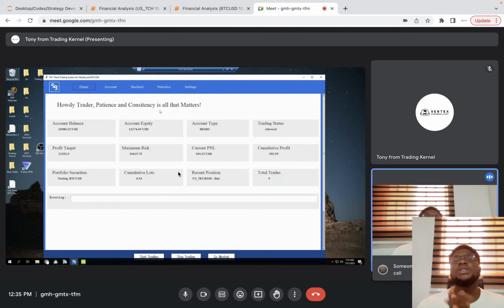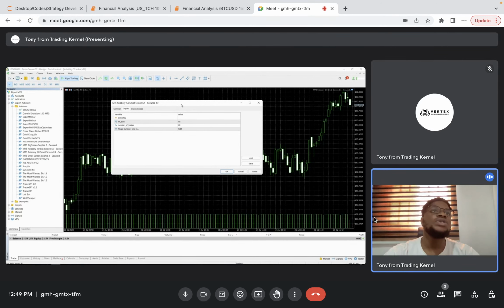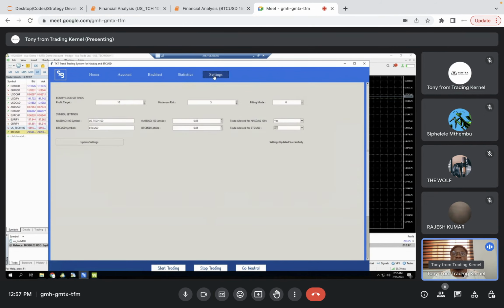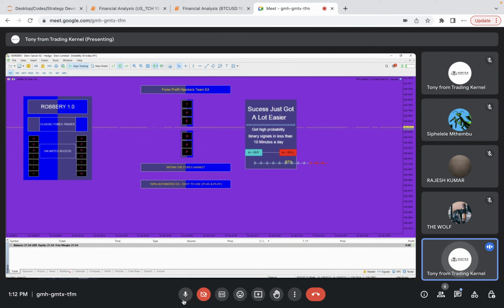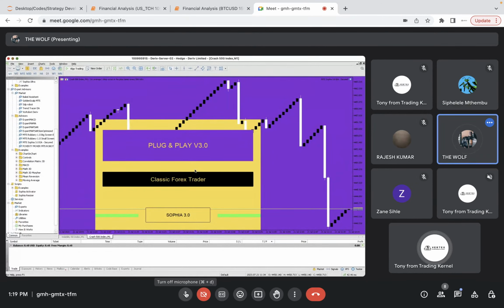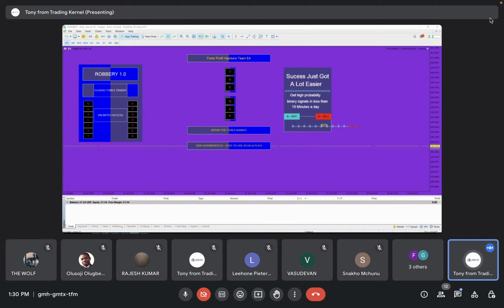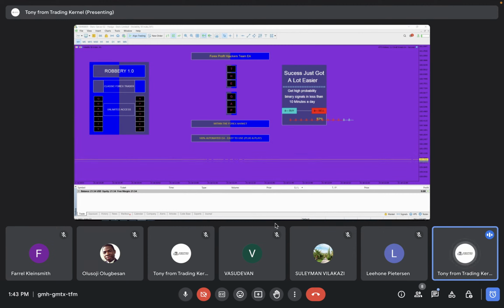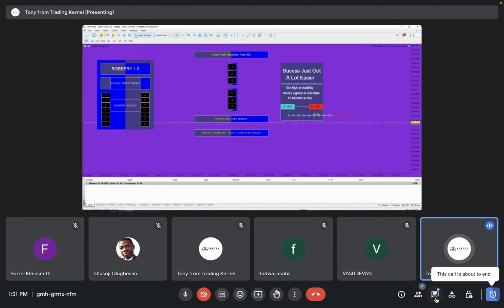Friday Support, Live Trading 21/07/2023